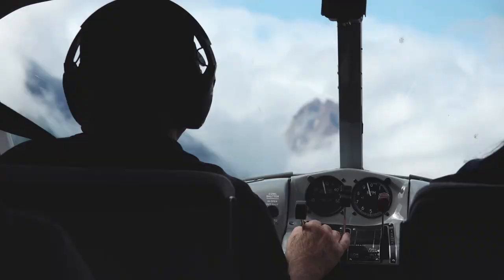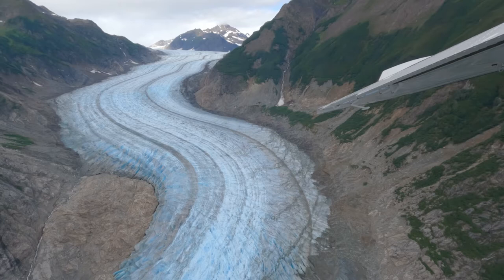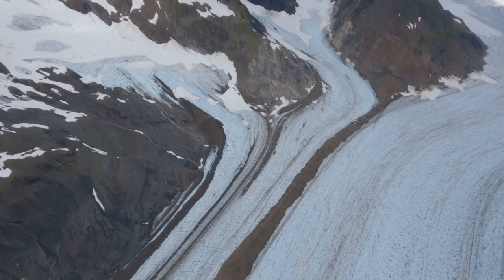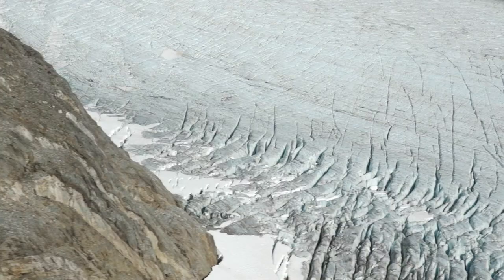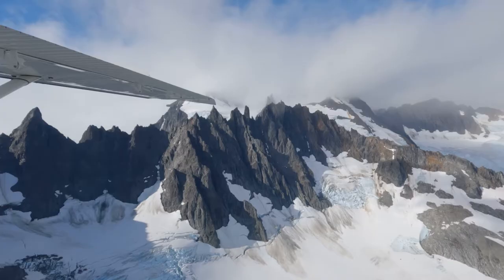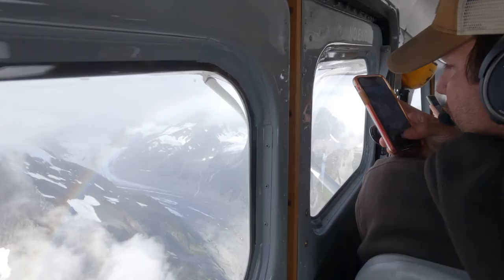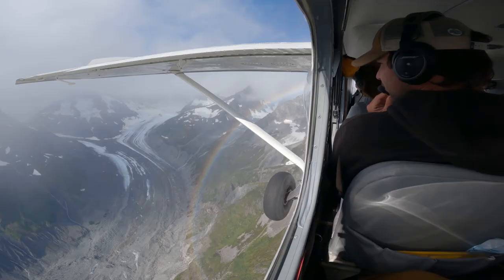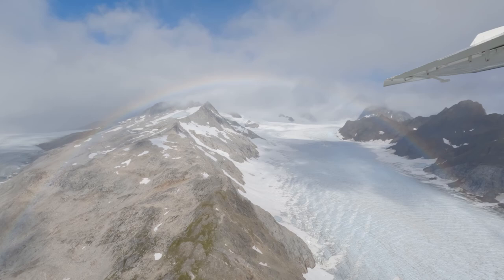Flightseeing in Haines | Alaska | Lindblad Expeditions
Flightseeing over Haines, Alaska is a unique experience our guests enjoy in order to see all angles of the Davidson Glacier and its surroundings.

Video by Eric Wehrmeister aboard the National Geographic Sea Lion in Alaska.